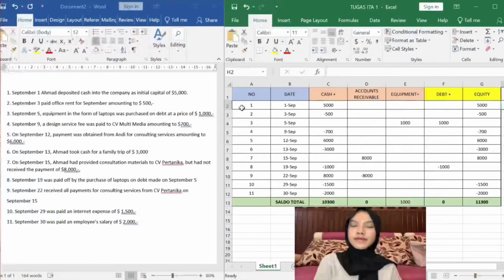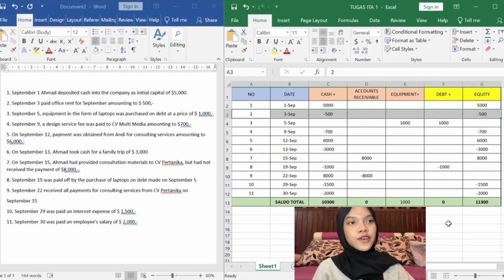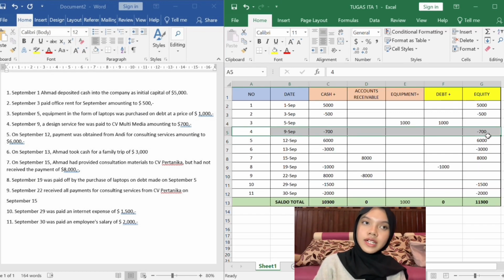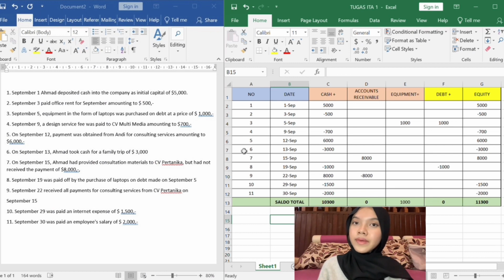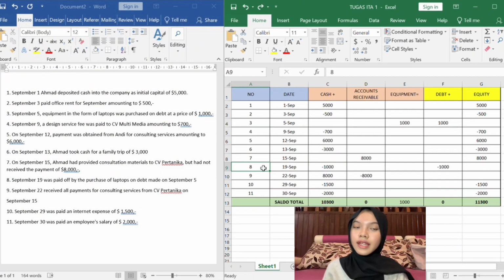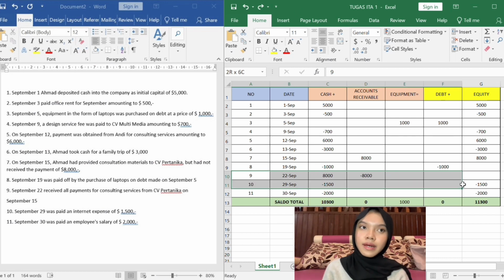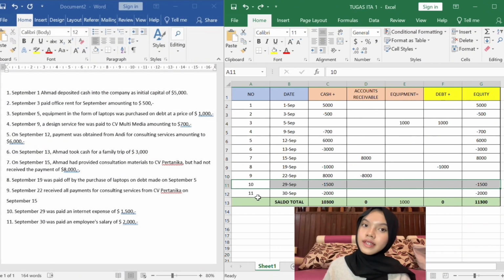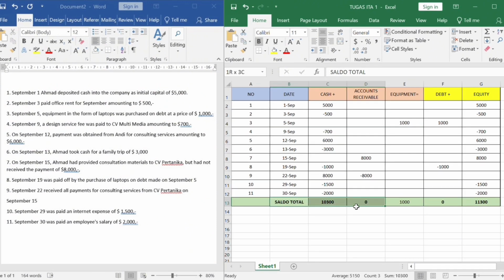Accounting Transaction_Azelia Fitria Azzahra_B1024231028